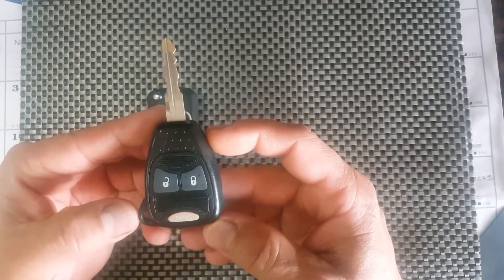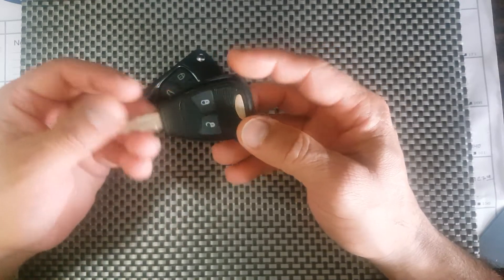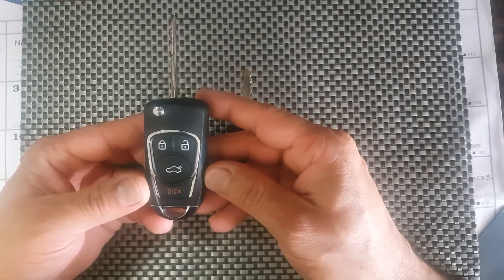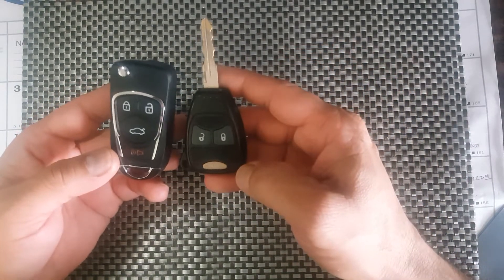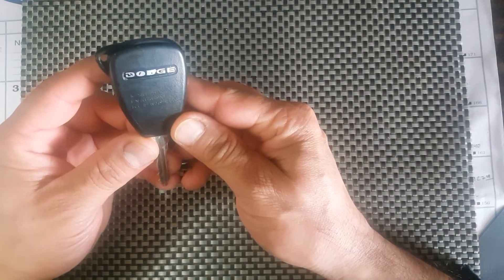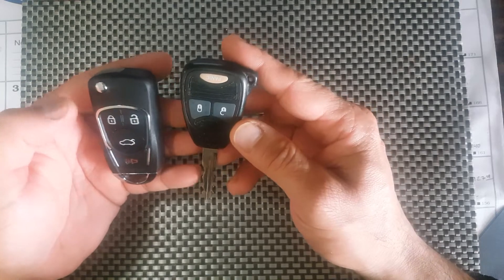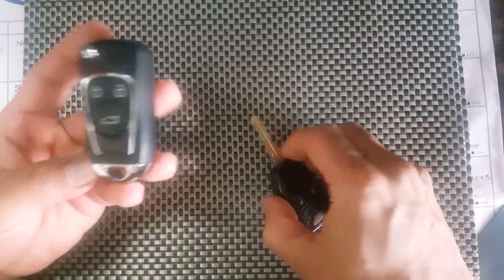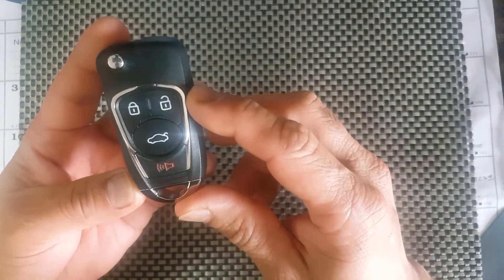Dodge Ram Key Upgrade | Flip Key Style | 1500 2500 3500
This is a great option if you are looking to upgrade your old Dodge key or just need another spare key.